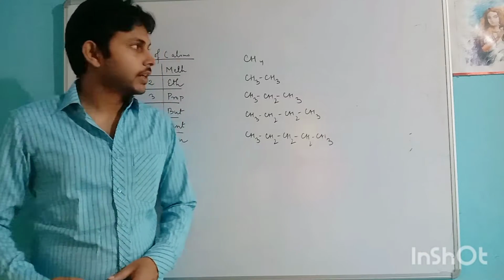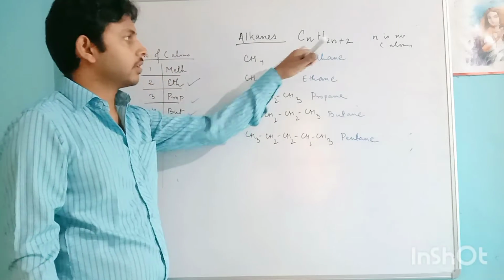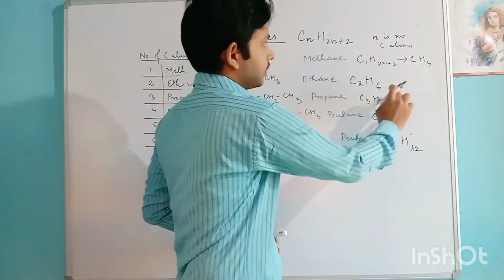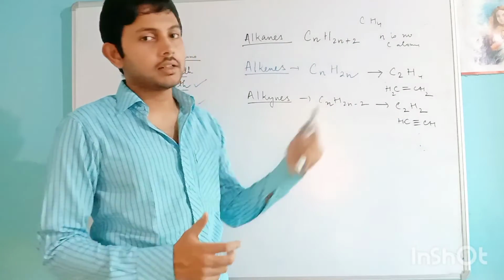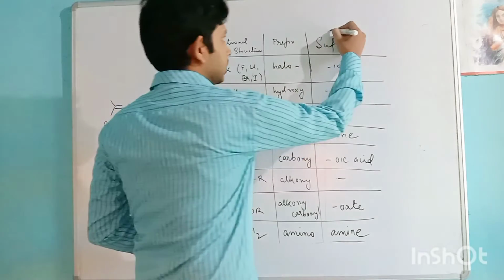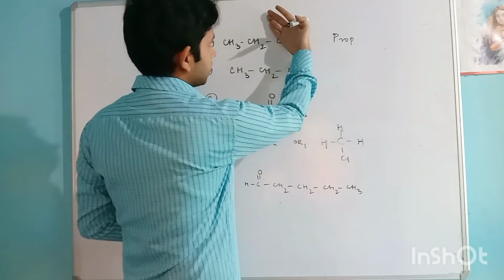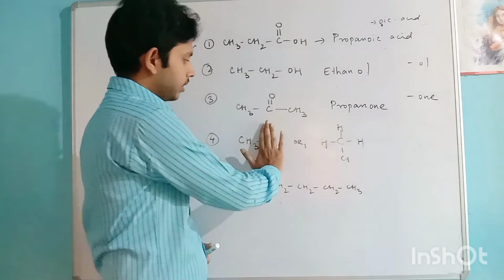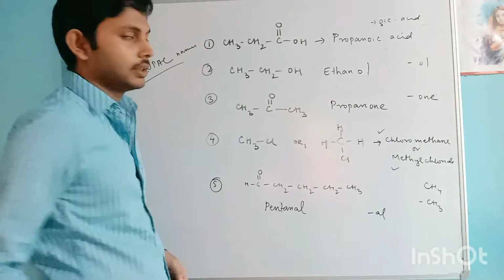IUPAC names | Part 2